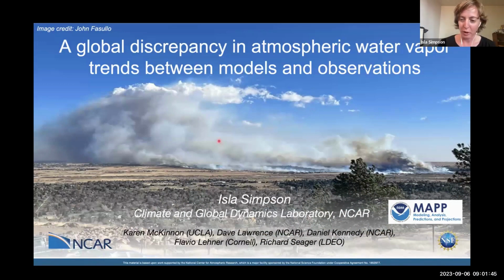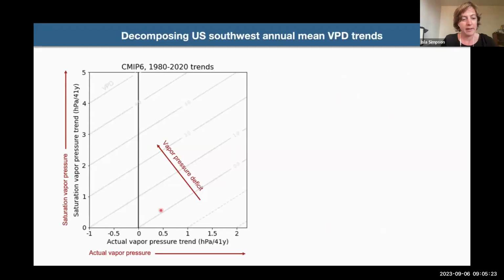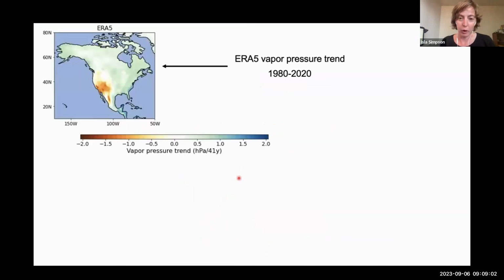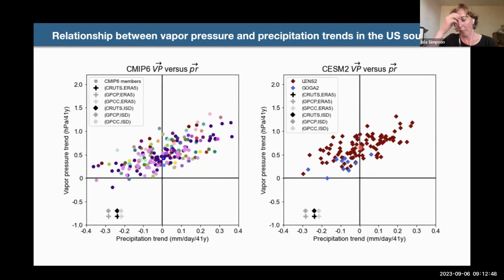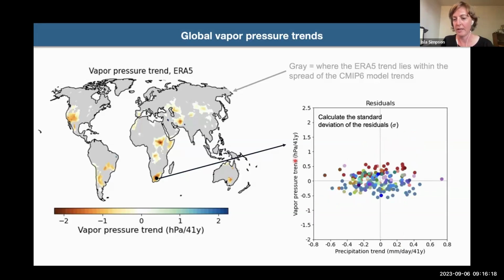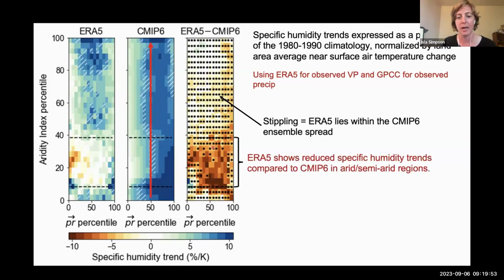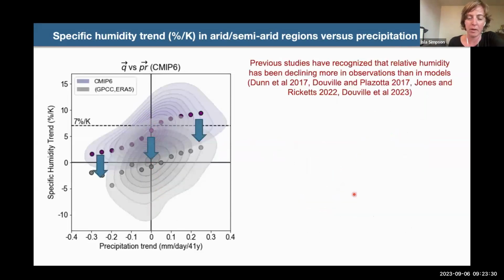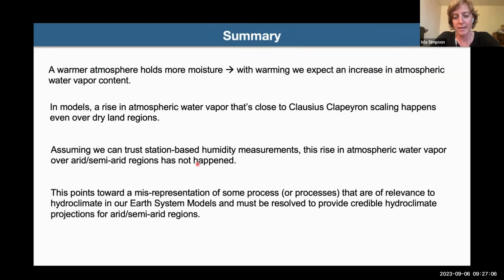Isla Simpson NCAR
Speaker: Isla Simpson (NCAR)
Title: A global discrepancy in atmospheric water vapor trends between models and observations
Day 2 Session 5 ACCCESS Community Workshop September 2023